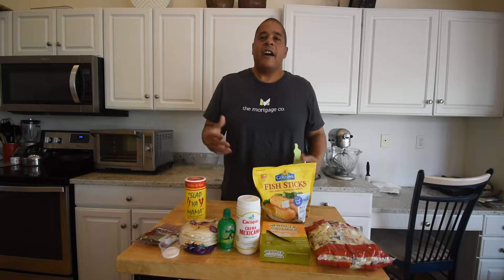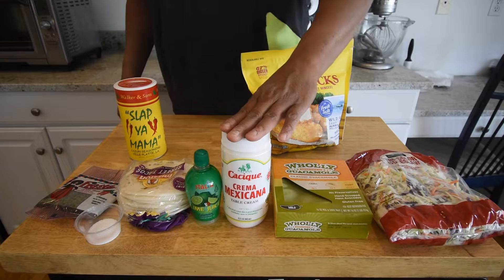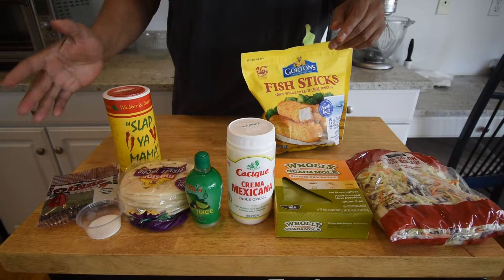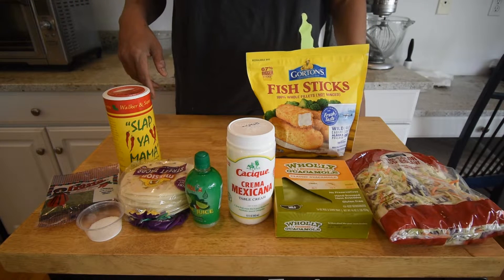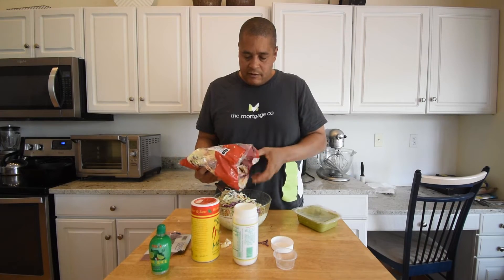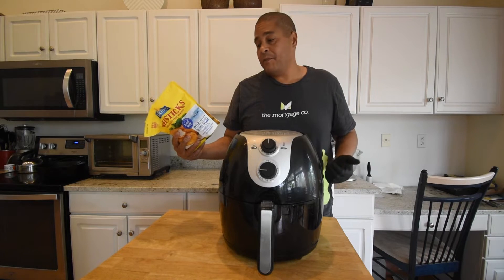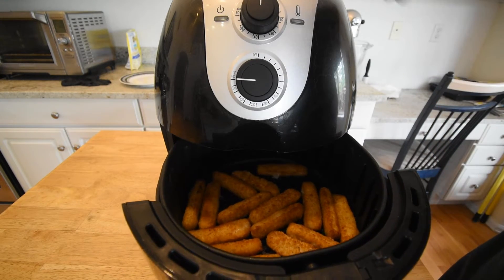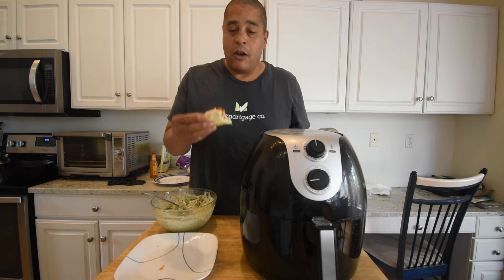Easy Air Fryer Fish Tacos - CDL Truck Driver Edition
These Air Fryer Fish Tacos are perfect for cooking on the road. I made these fish tacos a little more basic than my traditional tacos because I wanted to limit the prep time, and keep things easy.
Gortons also sells frozen shrimp that is great for Air Fryer Shrimp Tacos.
Since Walmart shopping centers are mostly trucker friendly parking lots. I made sure that everything I bought was purchased there.

Ingredients Used for Air Fryer Fish Tacos:
* Mission Street Taco Tortillas
*Cole Slaw Mix
* Wholly Guacamole
* Crema
* Slap Ya Mama Seasoning
* Dried Cilantro
* Lime Juice
* Sugar